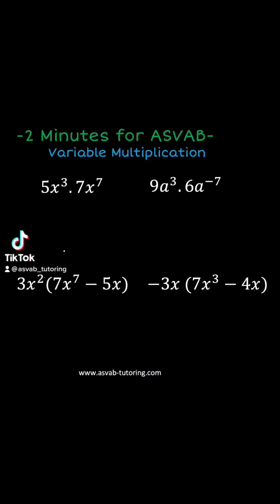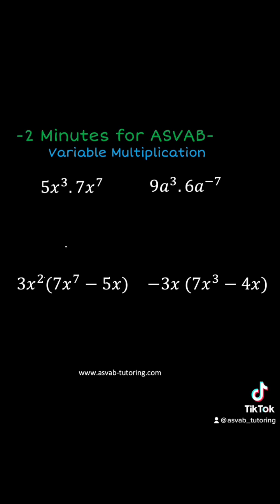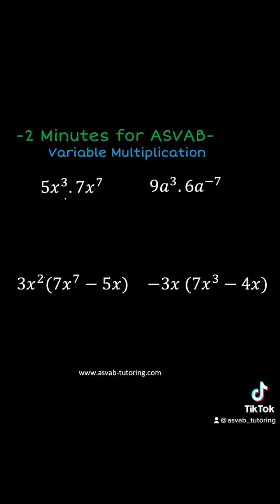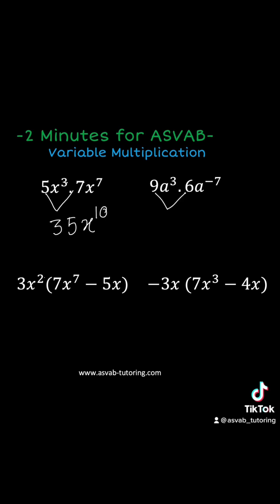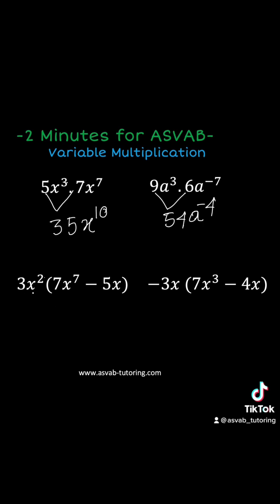Take a couple mins to learn asvab concepts.